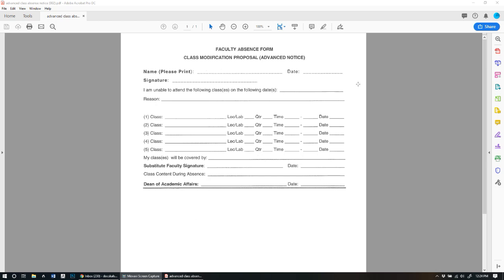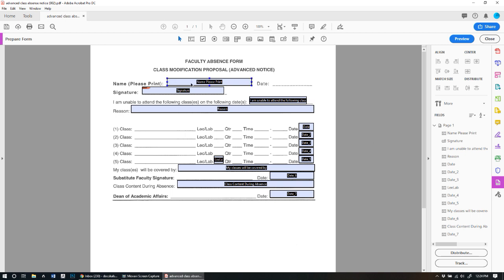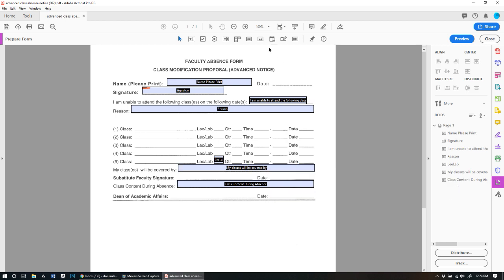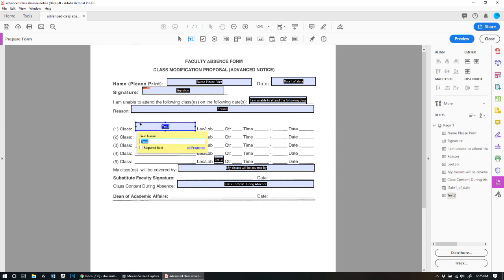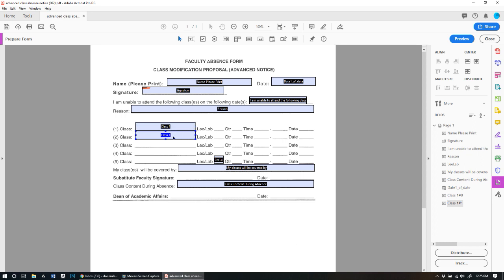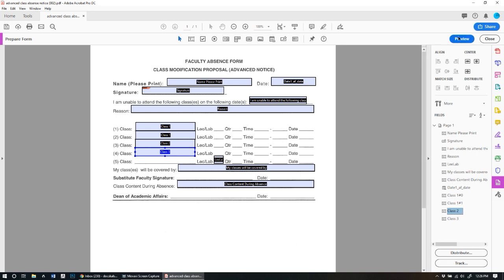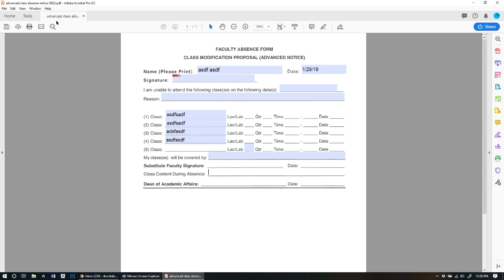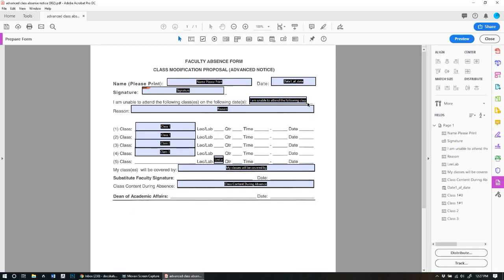How to quickly and easily make a fillable PDF form in Adobe Acrobat Pro